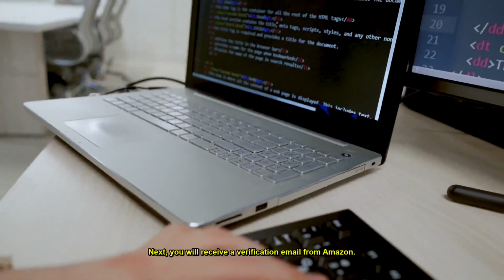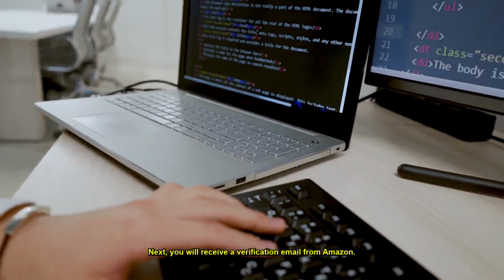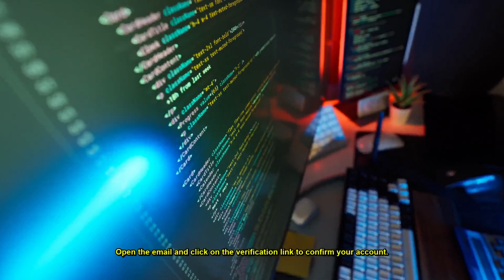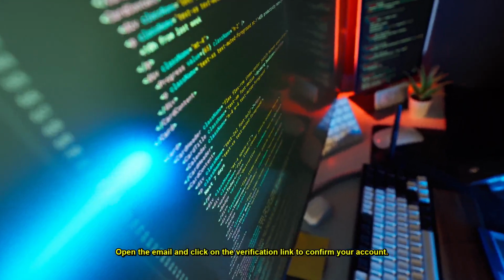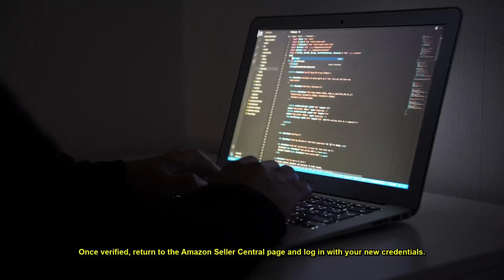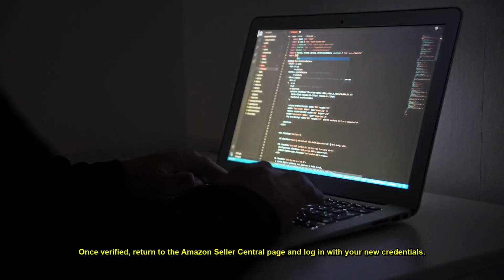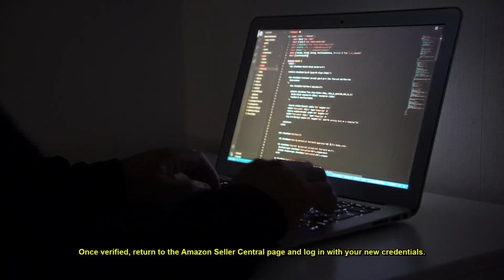How to Activate Your Amazon Seller Account for Extra Income - Full Guide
Unlock the potential of online selling with our comprehensive guide on "How to Activate Your Amazon Seller Account for Extra Income!" In this step-by-step video, we’ll walk you through the process of setting up your Amazon Seller Account, from registration to listing your first product. Whether you're a beginner or looking to enhance your e-commerce skills, this full guide will provide you with valuable tips and insights to start earning extra income today. Don't miss out on this opportunity to boost your financial freedom!